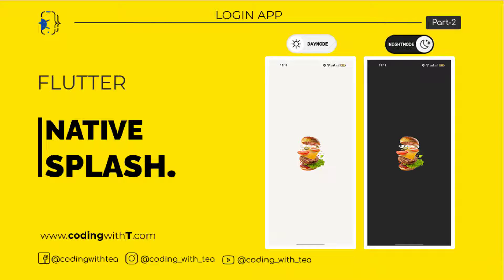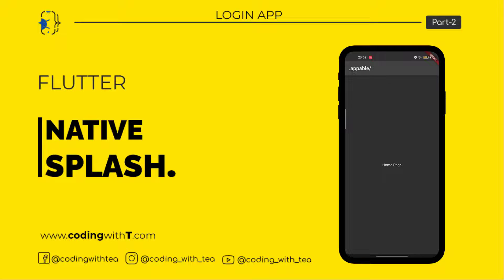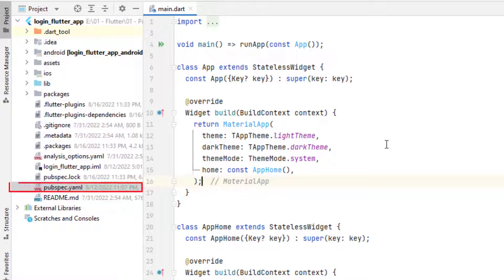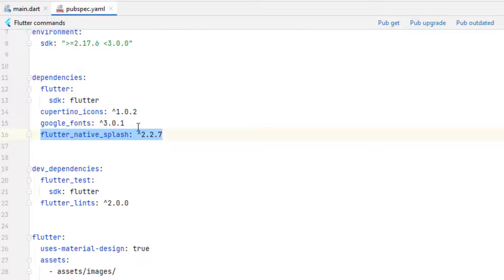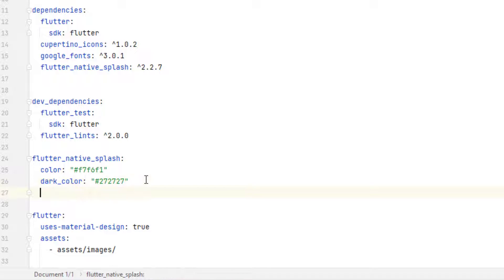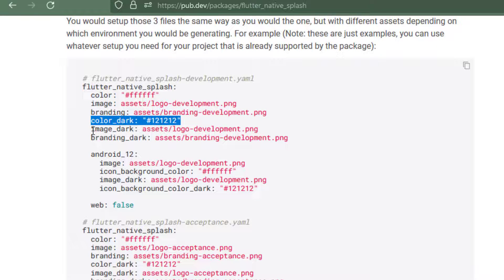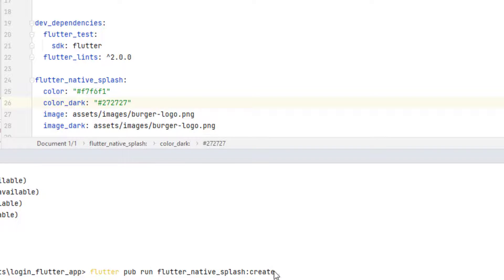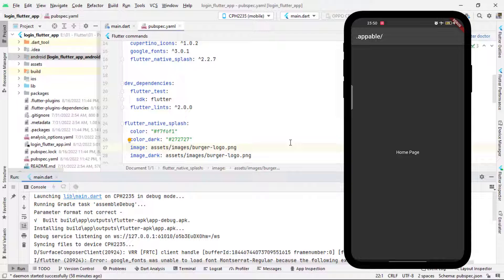How to create Flutter Native Splash Screen | Splash Screen Tutorial [2025]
In this flutter native splash screen tutorial, we will learn how to create a Native splash screen 2025.
To add splash screen in flutter we will use a package called flutter_native_splash.
We will also learn, how to remove splash screen in flutter. Remove white screen in flutter.

VIDEOS
▬▬▬▬▬▬▬▬▬▬            DESIGN         ▬▬▬▬▬▬▬▬▬▬